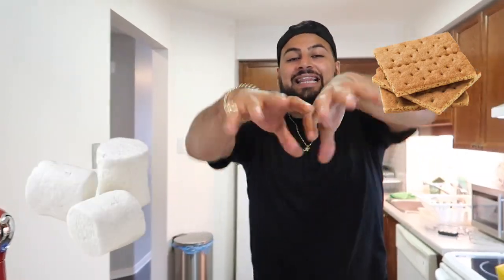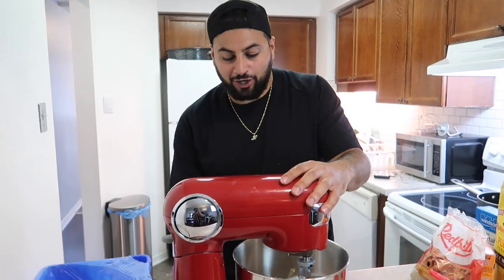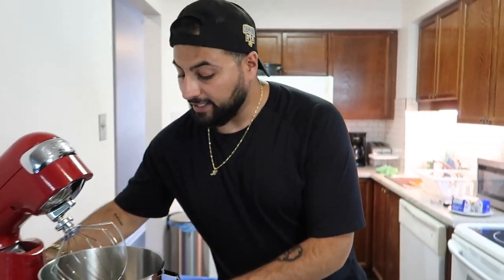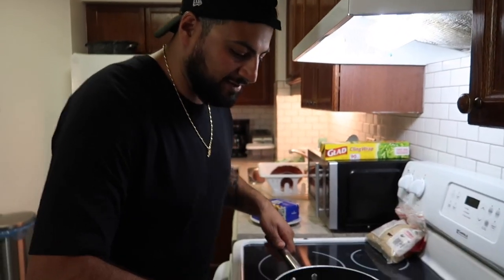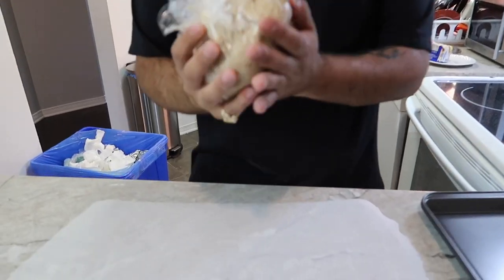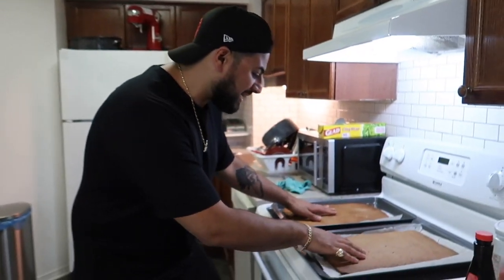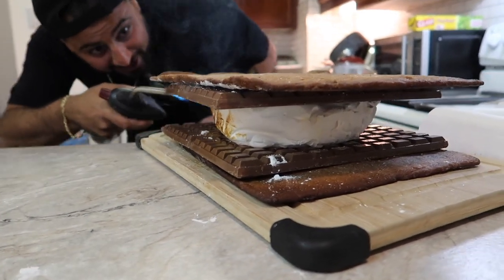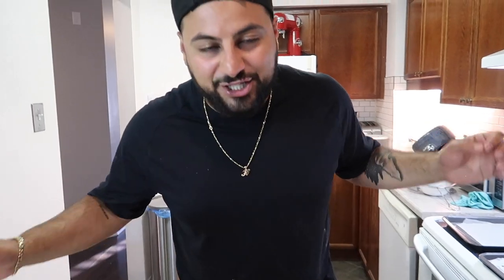DIY GIANT S'MORES!!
DIY GIANT S'MORES PON YOUR DOMES!! The Bakers man is back!! 👨🏽‍🍳😈